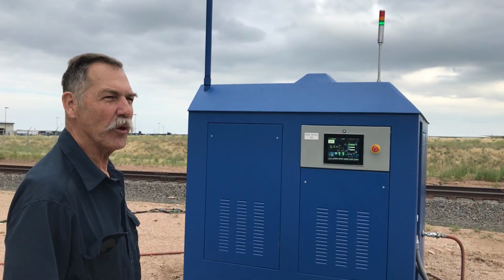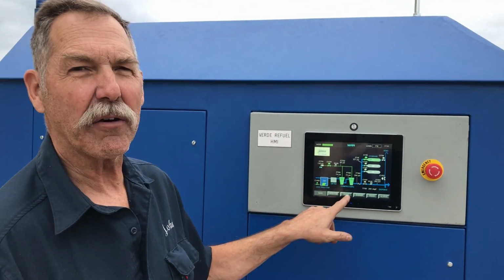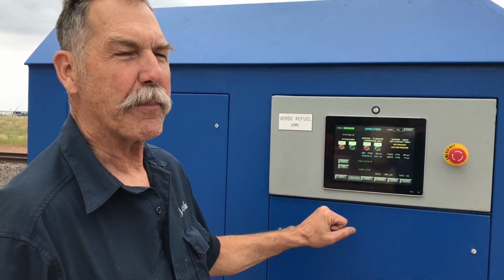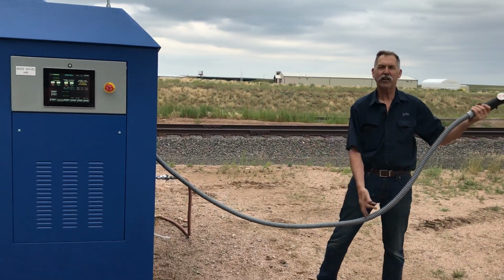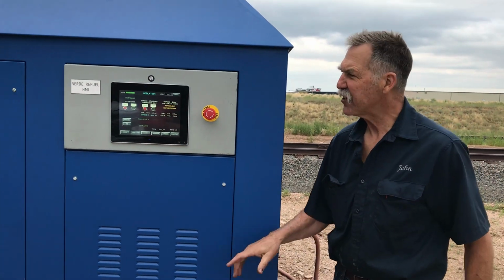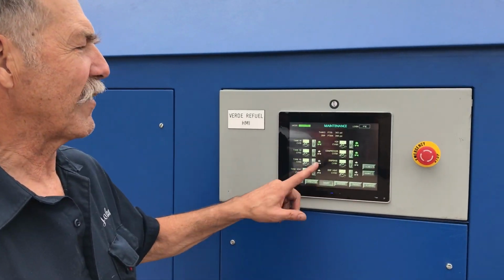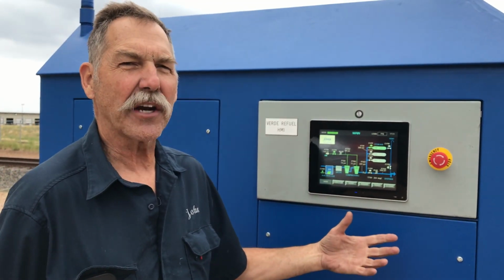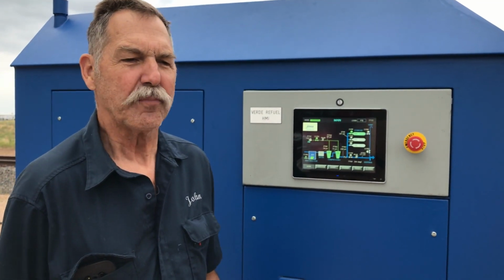HYDROGEN REFUELING STATION-VERDE CUBE SERIES Home Refueler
Angstrom has developed state-of-the-art integrated hydrogen CUBE series Refueler (HYDROGEN Refueling Station), with urgent hydrogen need or slow hydrogen refueling. The reliable and safe system is high integrated, easy installation and maintenance. It can also be customized per customers’ needs.
Application Scenarios：1. Communities H2 refueling 2.Island Demo 3. Filling the gap of H2 station map 4.telecom station 5. UAV 6. Testing Facilities 7. Gas-H2-CNG station